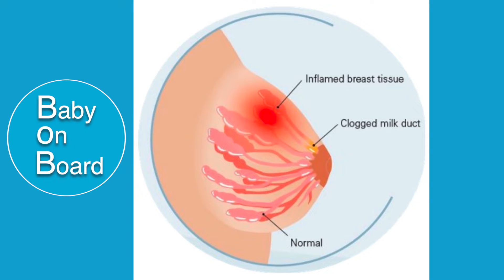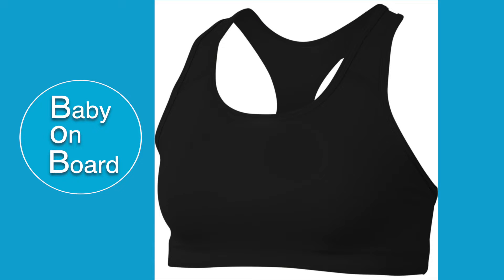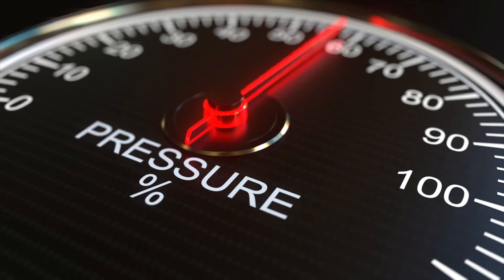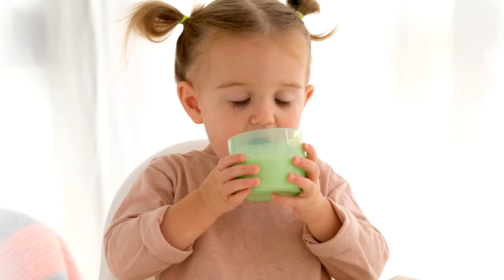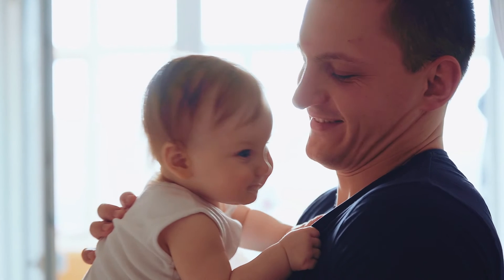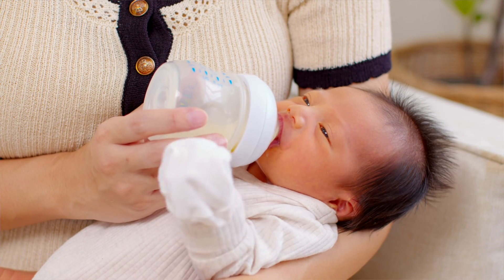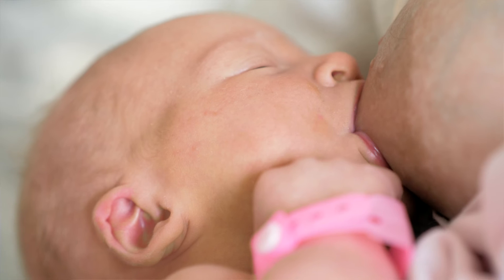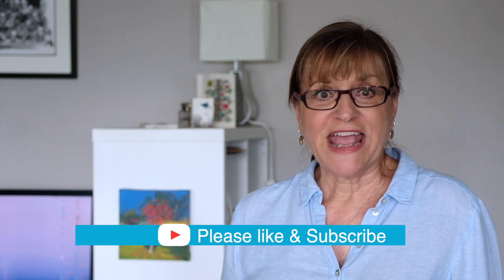Weaning and getting baby to take a bottle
In this video, we cover weaning, how to do it naturally and signs of mastitis. How to wean the older baby and reasons for getting rid of the bottle. Increasing your chances of getting baby to take the bottle and how to go about it. How to manage bottle refusal.

Nurse Wendy - midwife, child and family health nurse and lactation specialist discusses. Adjusting to being a parent, routines and tired signs - feeling overwhelmed and strategies to cope.
Wendy will give you the benefit of her experience in over 30 years of caring for new families and what their common anxieties are in the first few weeks. Normal baby behaviour is also discussed.